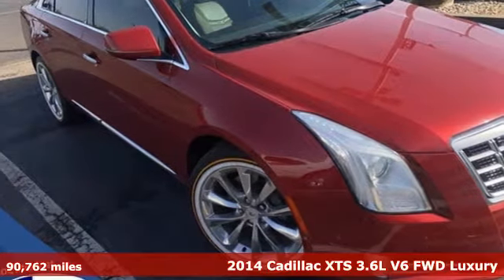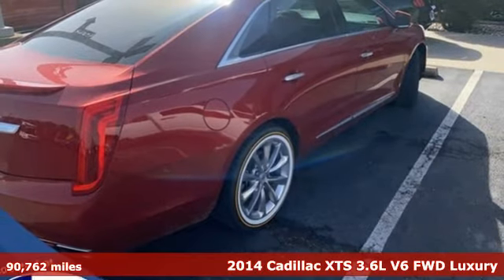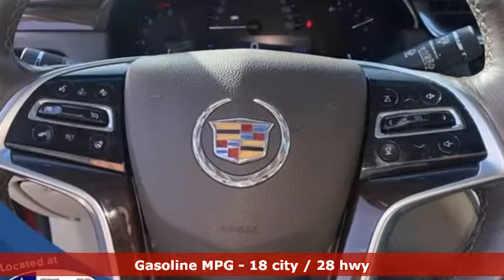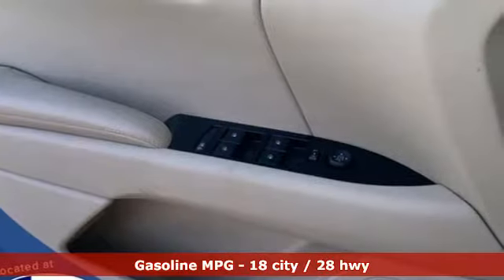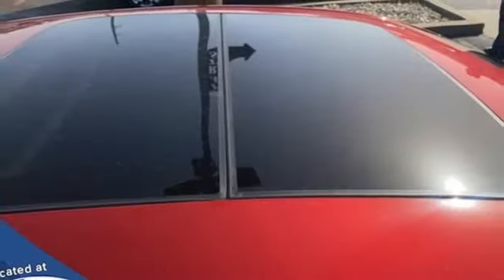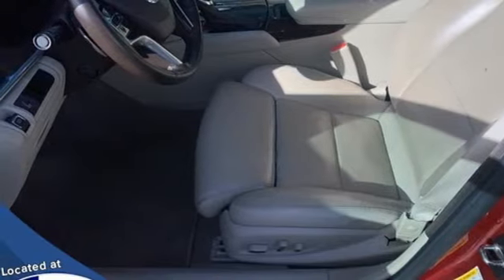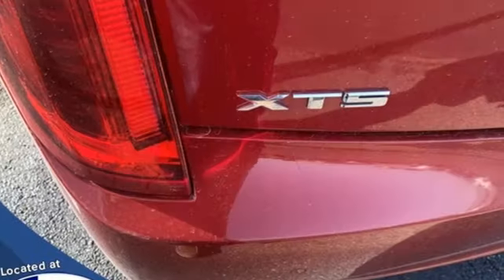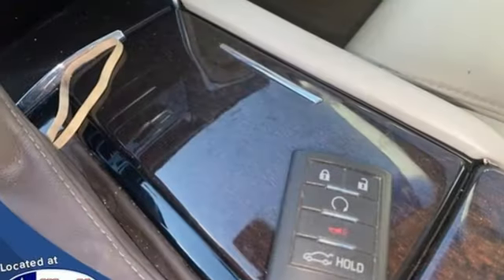Used 2014 Cadillac XTS Mt Pleasant TX Sulphur Springs, TX DP3159B - SOLD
Year: 2014
Make: Cadillac
Model: XTS
Trim: Luxury
Engine: 3.6L V6 DGI DOHC VVT
Transmission: 6-Speed Automatic
Color: Red
Interior: Shale
Mileage: 90762
Stock #: DP3159B
VIN: 2G61M5S33E9297939
**LOCAL TRADE-IN - NEVER A RENTAL**, **CLEAN HISTORY - NO ACCIDENTS**, **NAVIGATION**, **DUAL PANE SUNROOF**, **REMOTE START**, **LEATHER**, **HEATED / COOLED SEATS**, **BACKUP CAMERA**, **BLUETOOTH HANDS-FREE CALLING**, **BLIND SPOT SENSORS**, **PARK ASSIST**.brbrCrystal Red Tintcoat 2014 Cadillac XTS Luxury FWD 6-Speed Automatic 3.6L V6 DGI DOHC VVTbrbrThis vehicle is located at Elliott Auto Group in Mt. Pleasant but can be made available upon request. Price includes all dealer discounts. The price listed is the lowest available price. It does not include tax, title, license, or documentation fees ($150). We are located just west of Titus Regional Medical Center on the I-30 frontage road. Recent Arrival! 18/28 City/Highway MPGbrbrbrReviews:br * If you want a mature, comfortable full-size sedan with the presence and prestige for which Cadillac is known, the XTS fits the bill in a contemporary suit. On the value side of the equation, the XTS undercuts most European and Japanese rivals while still offering plenty of standard features. Source: KBB.combr * Spacious interior with quality materials; impressive number of high-tech features; available all-wheel drive; new twin-turbo V6 brings serious speed. Source: Edmundsbr * Every aspect of the 2014 Cadillac XTS was designed with both form and function in mind. The air slips around the artfully chiseled side-view mirrors, meticulously honed for countless hours to reduce wind noise and silence the cabin. The same approximate size as a 48-inch flat-panel television, the available UltraView sunroof spans both rows of seats and offers a view that exceeds high-definition. Stunning 20-inch wheels are standard on the Platinum Collection and available on the Premium Collection, while an artful 19-inch design completes the Luxury Collection. The cabin in the XTS rewards each passenger individually. Pressure-mapping technology was used extensively to optimize front-seat comfort, and rear passengers enjoy separate control of the available tri-zone climate system. The XTS also sets another standard featuring best-in-class rear legroom. For cold winter mornings, the warmth of an available heated steering wheel is the perfect antidote. Look no further than the XTS Platinum Collection. Perforated Opus full-leather seats are renowned for their supple feel, while highly polished premium wood trim is so deeply grained it takes on extra dimension. Powerful yet remarkably efficient, the XTS delivers an exhilarating driving experience with a refined 305HP 3.6L direct-injection V6. Featured on the XTS Vsport Premium and Platinum Collections the new 3.6L Twin Turbo V6 adds a considerable boost in power, 410HP. With the ability to use multitouch gestures like tap, swipe, and pinch, the available CUE is as easy to use as a smartphone or tablet. Find a song, make a call, input destinations through the available navigation system, and more through voice recognition. Indulge your auditory senses with the available 14-speaker Bose Studio Surround Sound system designed exclusively for the XTS. Available radar and ultrasonic sensors in the front and rear assist in helping to prevent collisions by activating brakes automatically at lower speeds. Source: The Manufacturer Summary

Address:
2055 Burton Rd.